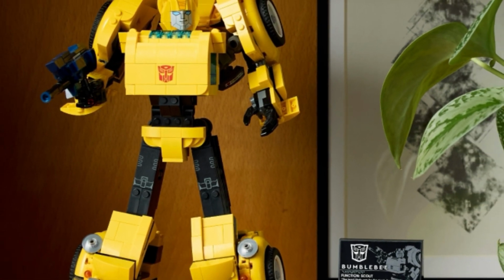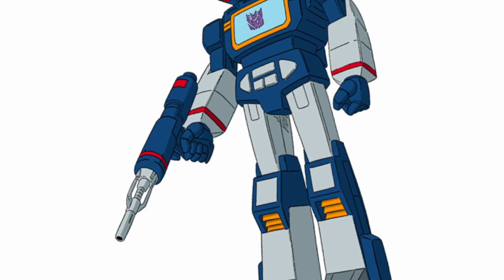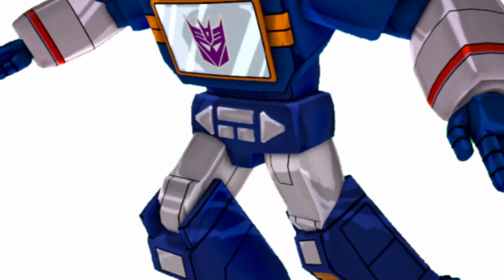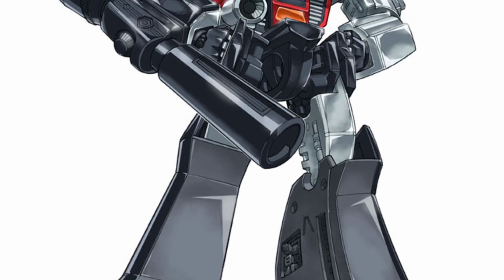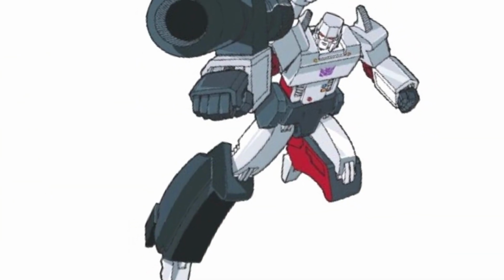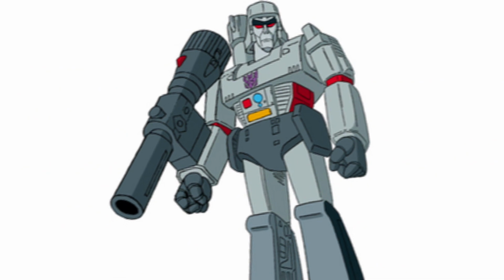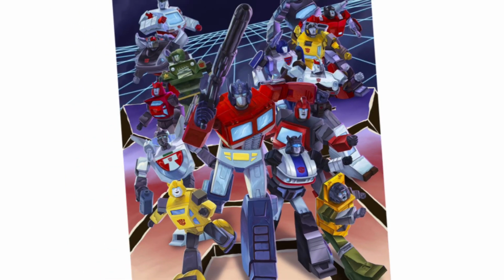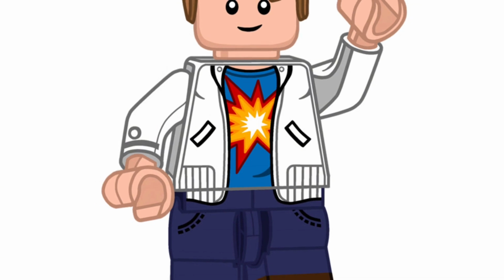NEW Summer 2025 LEGO Transformers LEAKS! (New info!)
New 2025 LEGO Transformers set LEAKS!

Join Whatnot & get $15 off your first purchase!

Buy Official and CUSTOM LEGO Minifigures from FIRESTARTOYS & save 10% with code "FSQHQT"